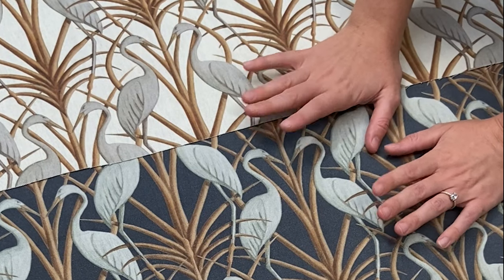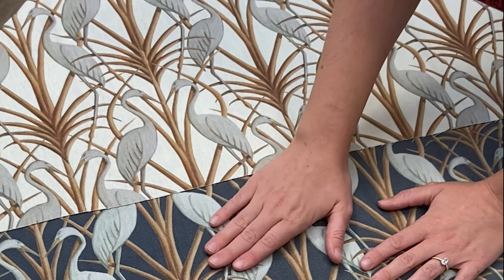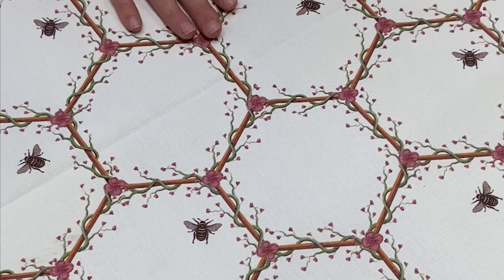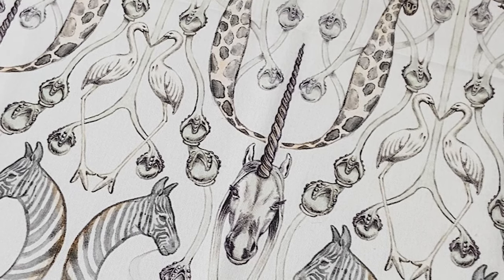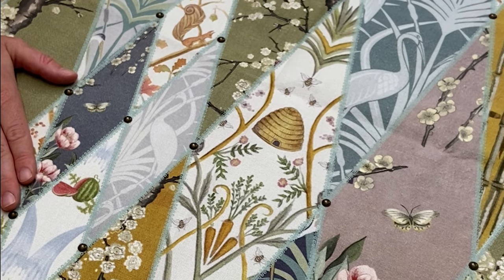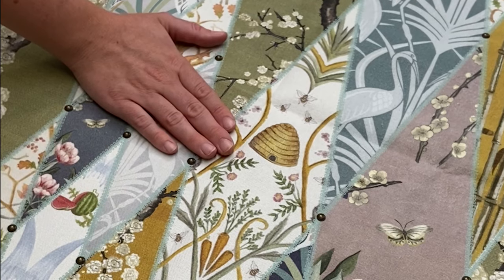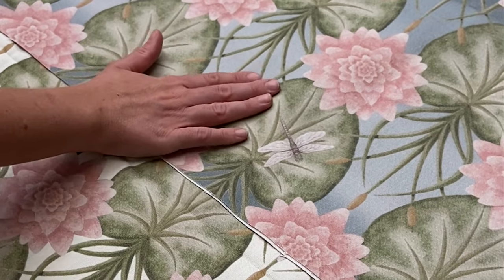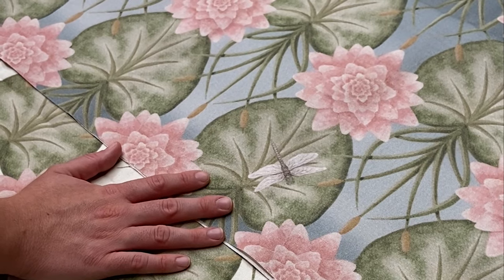The Chateau 2020 Fabric Collection by Angel Strawbridge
Angel Strawbridge’s new 2020 The Chateau fabric Collection has arrived. Gemma from Just Fabrics talks through this beautiful collection includes floral and wildlife designs in Angel’s true Chateau style.

All made from 100% cotton, we can’t wait to get making curtains, blinds and cushions in these beautiful fabrics.